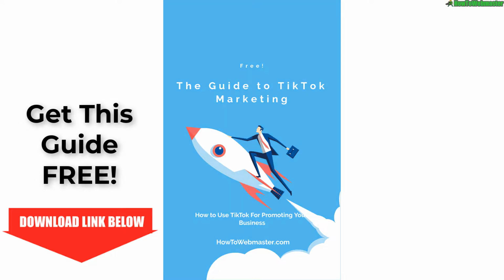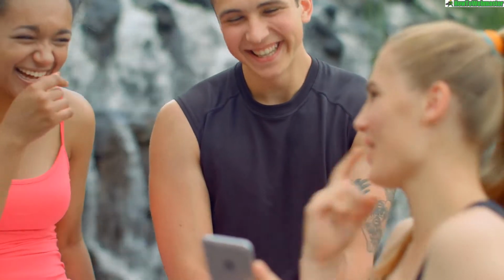FREE TikTok Marketing E-Book Guide - Download Free!